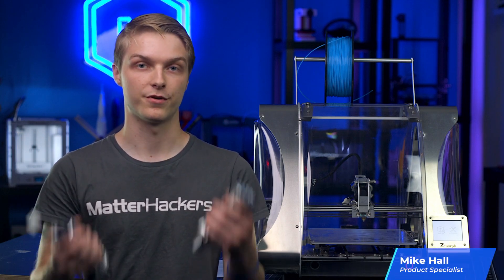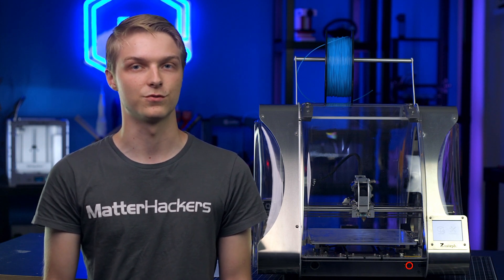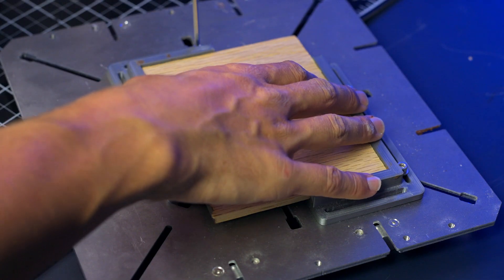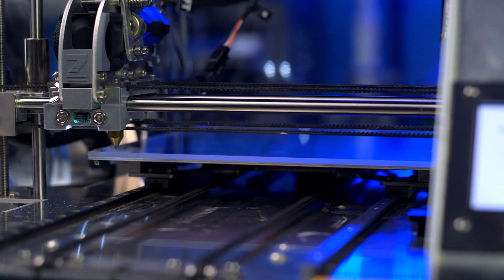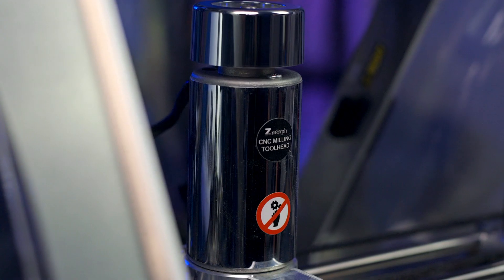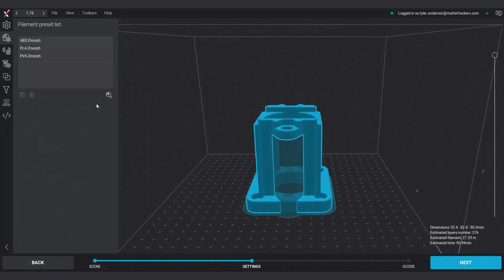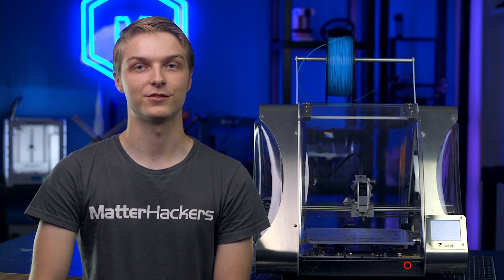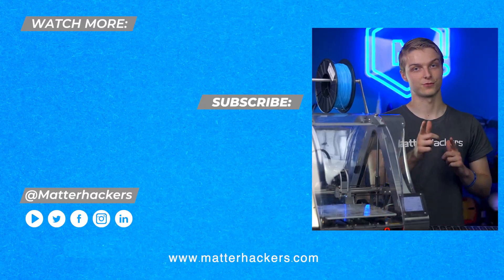Tech Breakdown // ZMorph VX Multitool 3D Printer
The ZMorph VX is an all-in-one desktop solution that can be a single extrusion 3D printer, a dual extrusion 3D printer, a CNC mill, a laser engraver, or a thick paste extruder by simply swapping between the different tool heads and work surfaces. Because the ZMorph VX can function as five different machines in one, you can save space and money for your workshop, classroom, or business because this single unit can handle all your educational, crafting, or small-scale manufacturing needs.